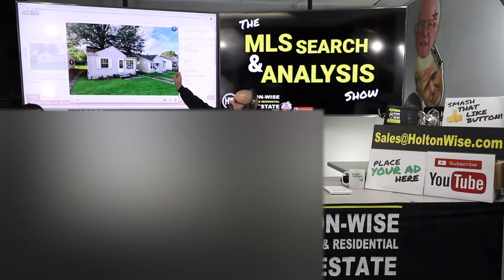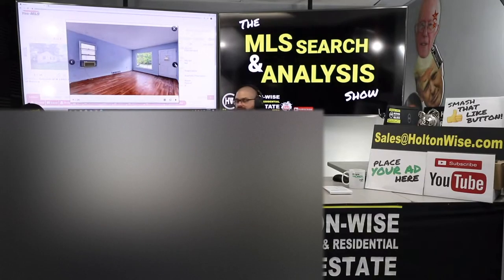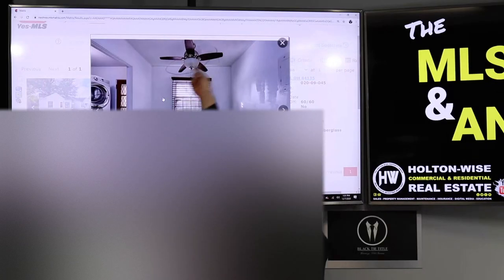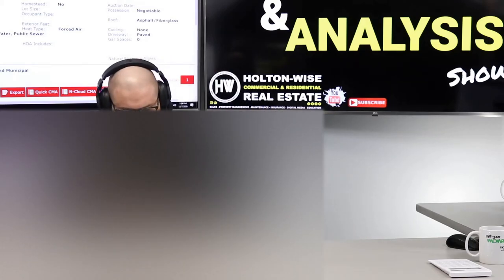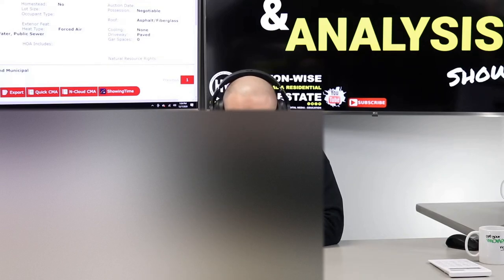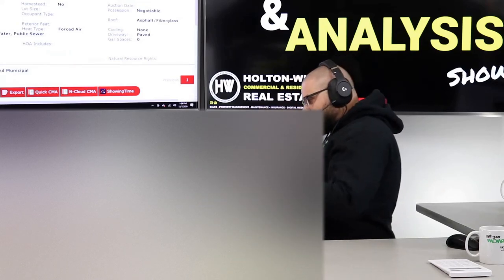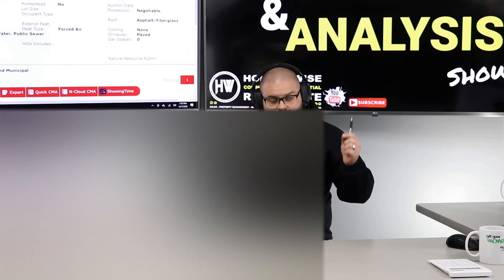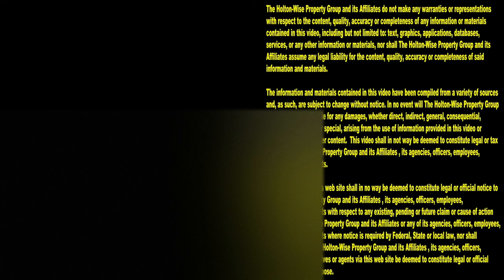How to Analyze a Rental Property for Beginners | MLS Search & Analysis 313 - 12613 Milligan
The 313th episode of The MLS Search & Analysis Show is a real estate cash flow analysis for beginners. If you are new to real estate investing you will learn how to run the numbers on an out of state rental property with an easy to understand cash flow analysis performed by James Wise for real estate investors looking to get into long distance real estate investing. James goes over anticipated income, expenses, return on investment and ownership experience. Best of all this property can be purchased with Holton-Wise's turnkey services that include full service property management, maintenance and construction.

📺 HELPFUL RESOURCES
Holton-Wise FAQ